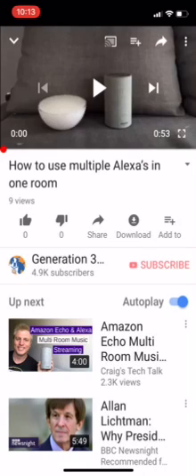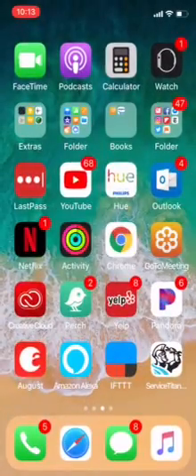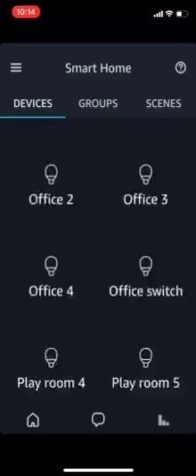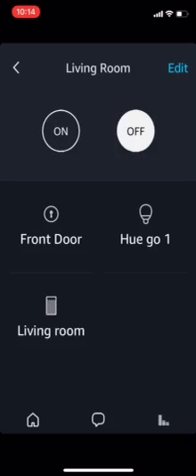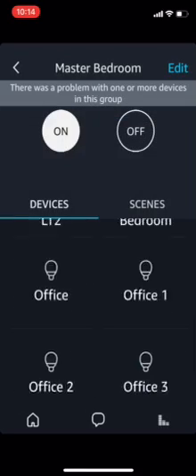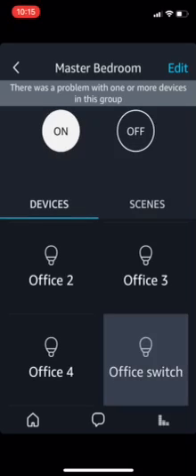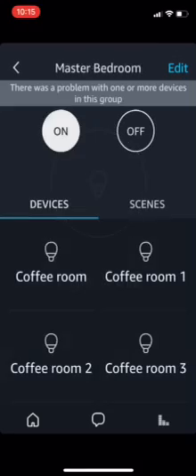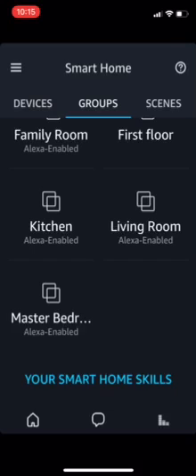How to set up multiple Alexas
In a previous video we showed two Alexas located feet appear in the same room working separate lights. Here how they were setup in the app